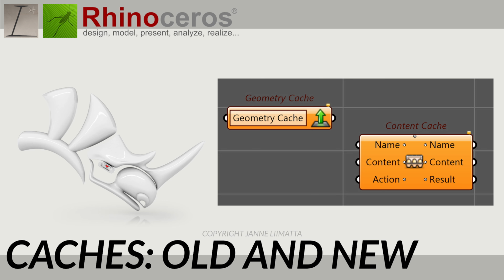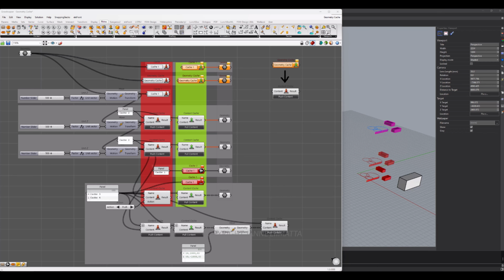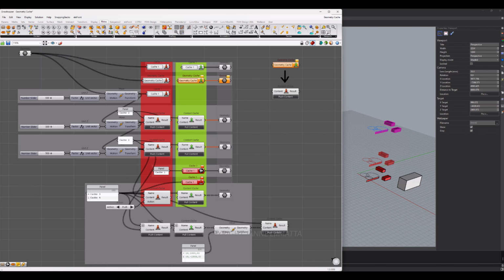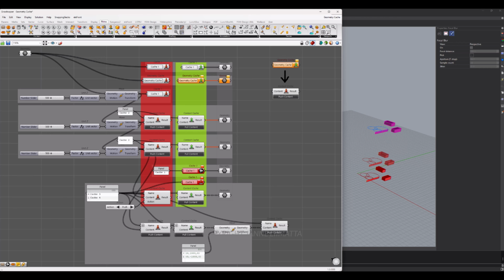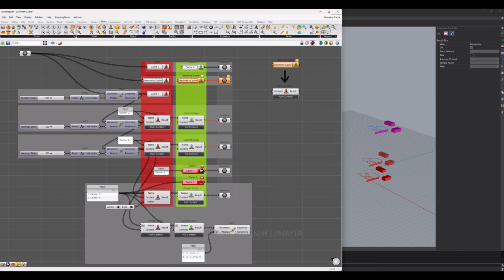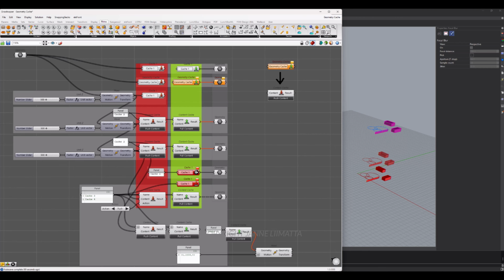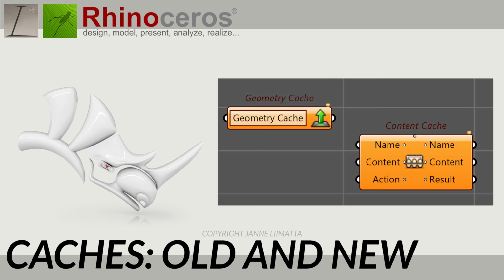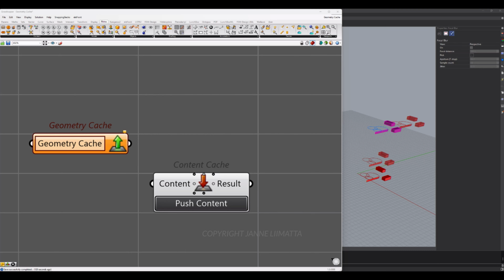Geometry Cache vs. Content Cache - Grasshopper 1 - Rhino 8 - Components compared - Caching explained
Comparing Geometry Cache with Content Cache - what has changed?
Pt. 2 to the Content Cache video. For some reason the quality of the recording was scuffed, my apologies for that, try to bear.